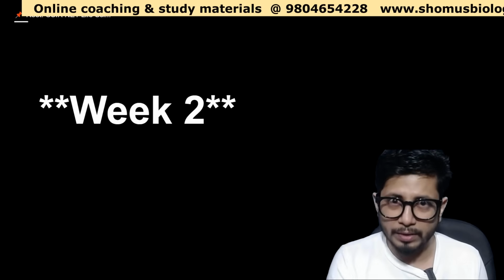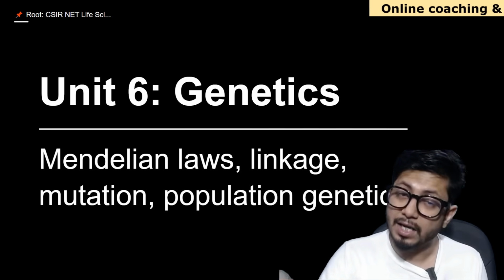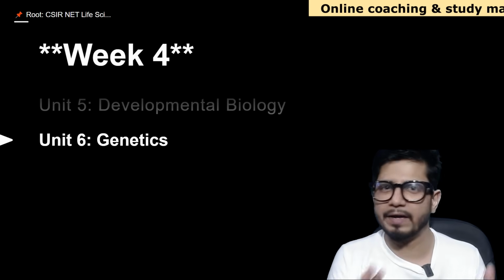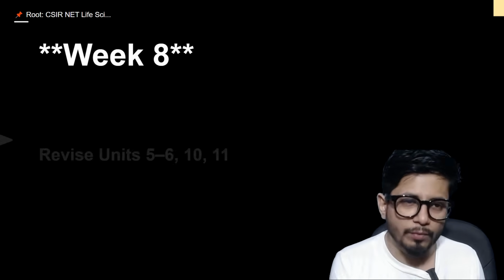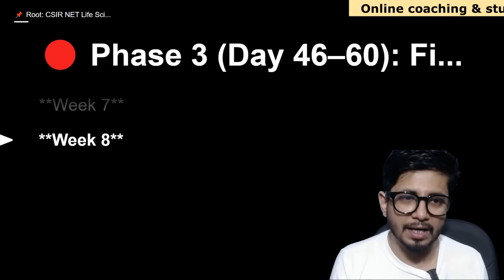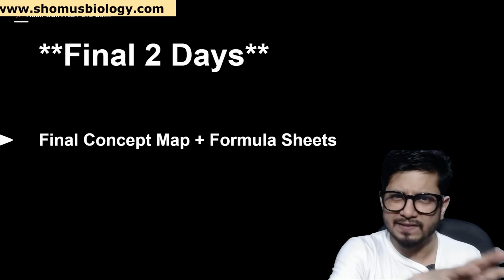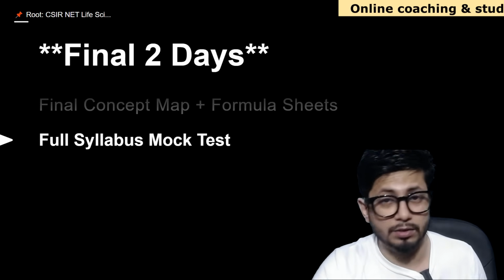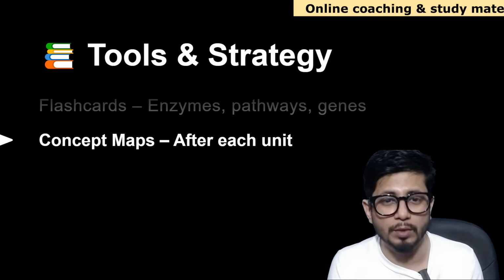Want to Crack CSIR NET Life Science in 2 Months Watch This Study Plan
CSIR NET life science study plan to crack csir net exam in 2 months - This lecture explains Want to Crack CSIR NET Life Science in 2 Months Watch This Study Plan. know more about csir net life science study plan and how to prepare csir net life science exam for begginers.
Follow this step by step 2 month study plan for qualifying csir net life science exam.